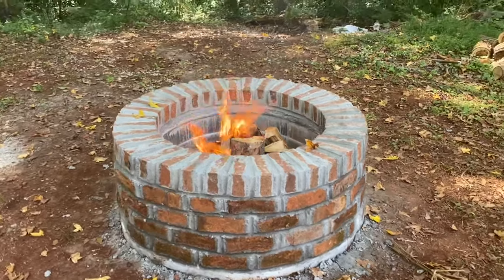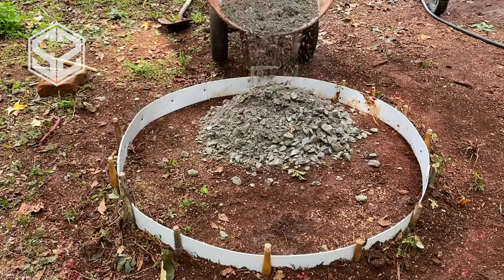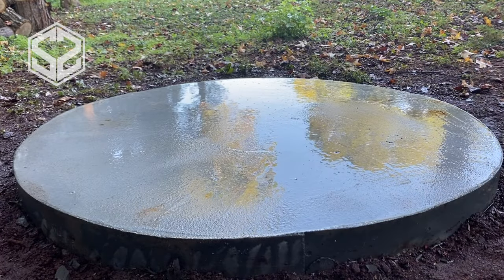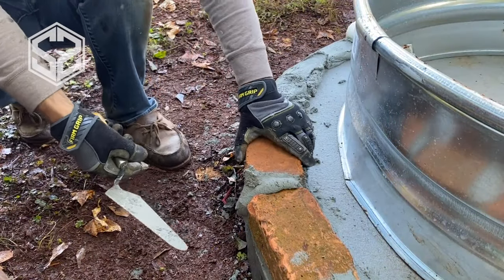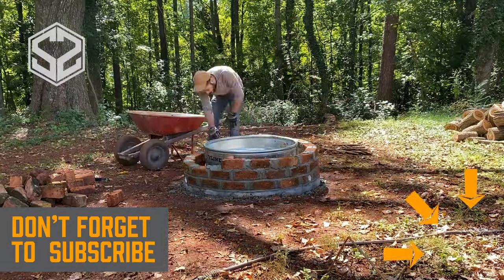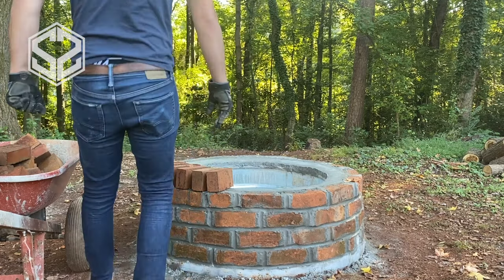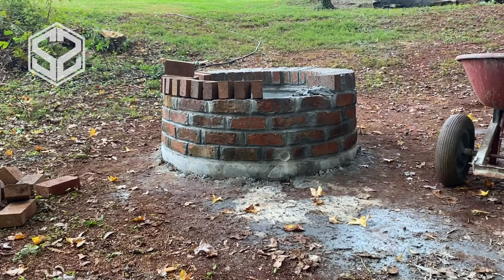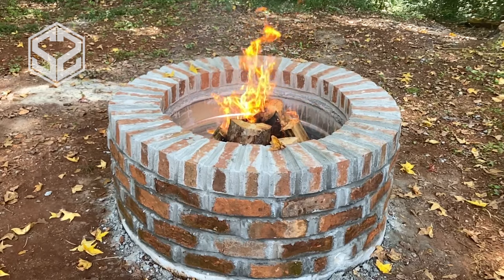Brick Fire Pit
In this video, I will be making a beautiful brick fire pit. This firepit will end up being 4 feet wide and a foot and a half high. This is a big project probably more complicated than the typical DIY video you will see on YouTube, however, this fire pit is made very well and will last for many years! the end result is comparable to a professionally built fire pit.

I have plans to build an outdoor entertaining area including a patio surrounding the fire pit, two porch swings, a firewood rack, and nice landscaping.